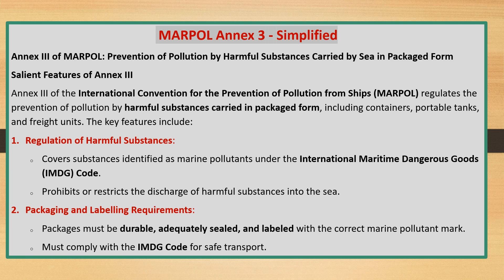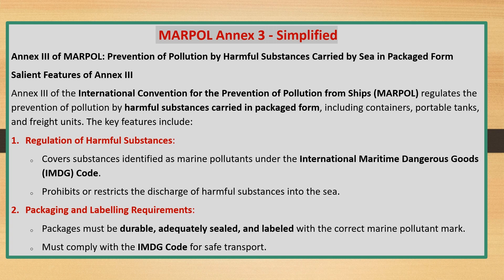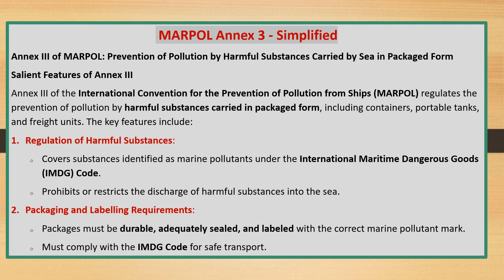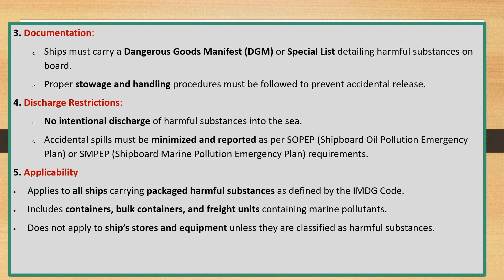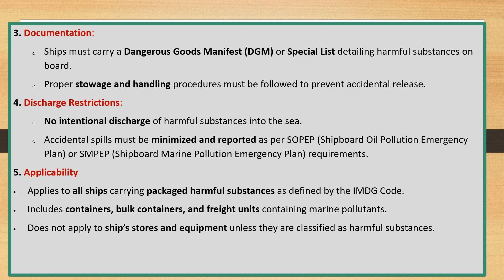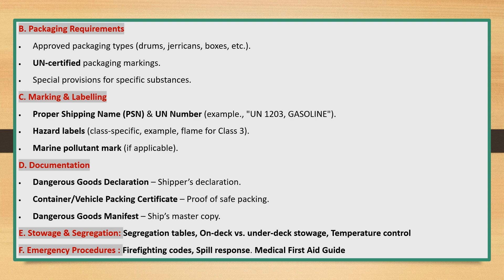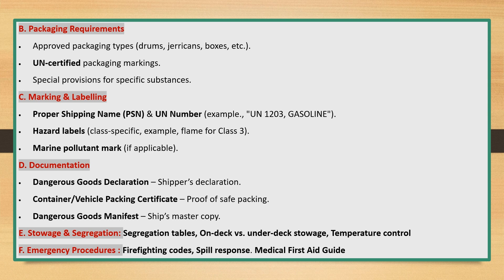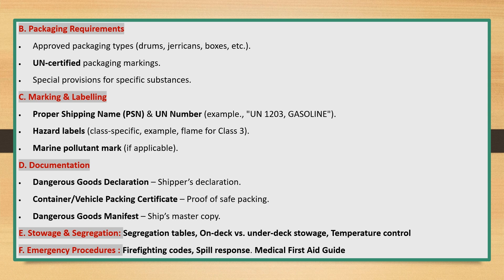MARPOL Annex 3 - Simplified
Annex III of MARPOL: Prevention of Pollution by Harmful Substances Carried by Sea in Packaged Form
Salient Features of Annex III
Annex III of the International Convention for the Prevention of Pollution from Ships (MARPOL) regulates the prevention of pollution by harmful substances carried in packaged form, including containers, portable tanks, and freight units. The key features include:
Regulation of Harmful Substances:
Covers substances identified as marine pollutants under the International Maritime Dangerous Goods (IMDG) Code.
Prohibits or restricts the discharge of harmful substances into the sea.
Packaging and Labelling Requirements:
Packages must be durable, adequately sealed, and labeled with the correct marine pollutant mark.
Must comply with the IMDG Code for safe transport.